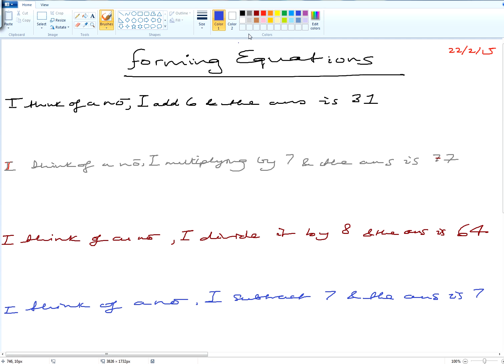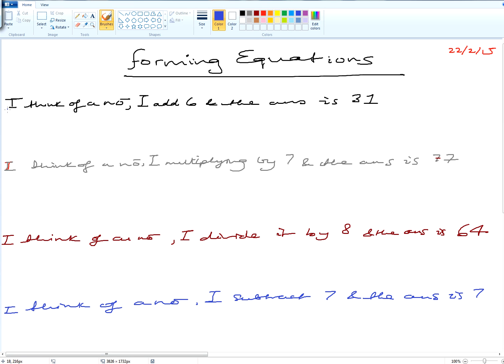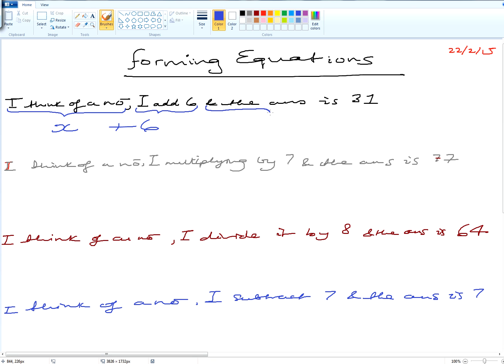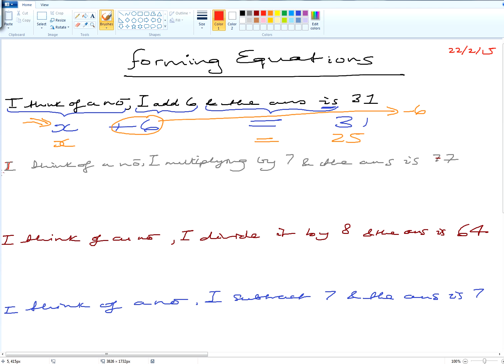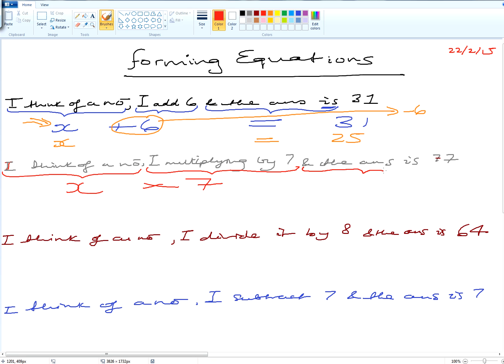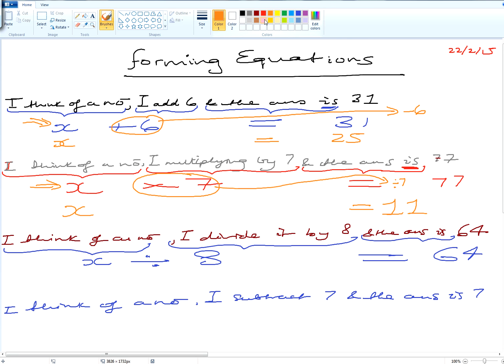Forming n Solving Eqns INTRODUCTION basic Level